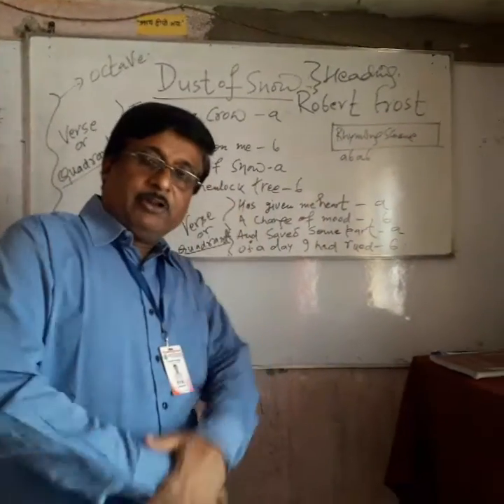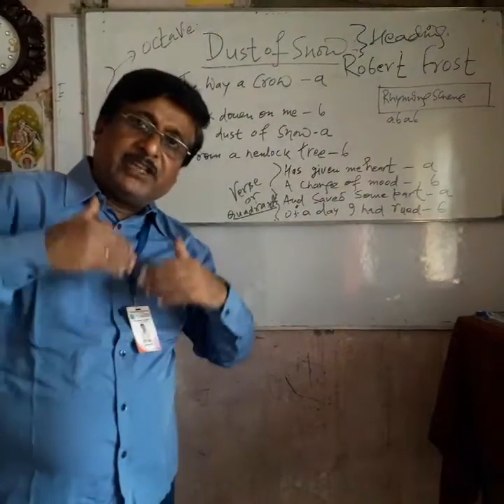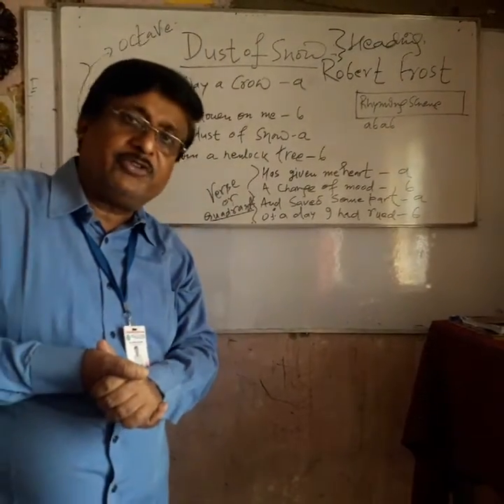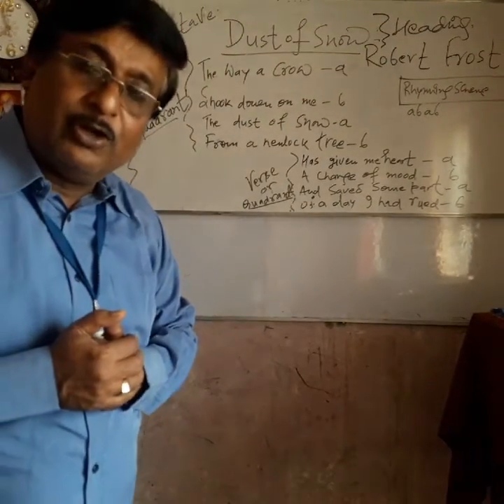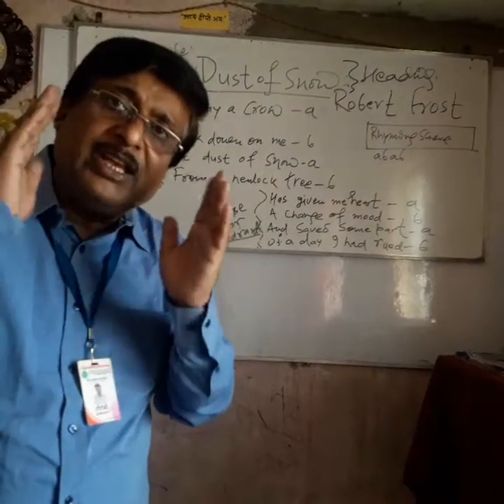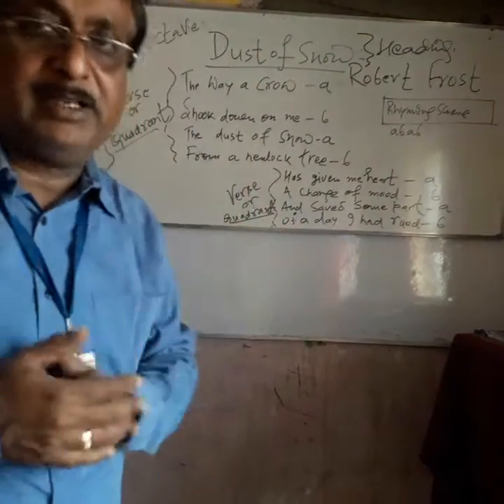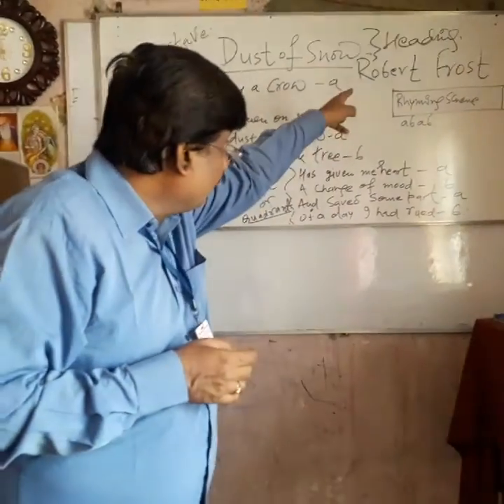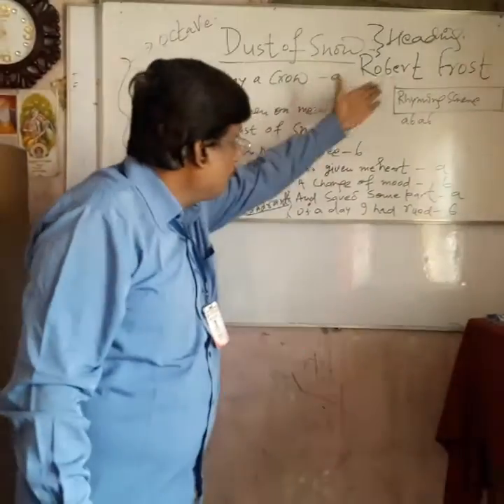Rajnish kumar.Lecture ,15th,class 10th,First Flight